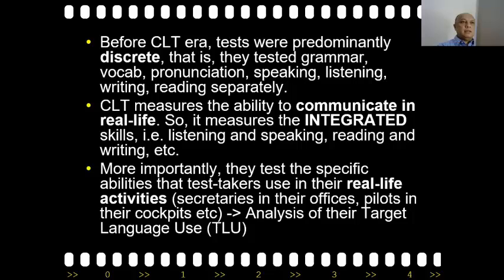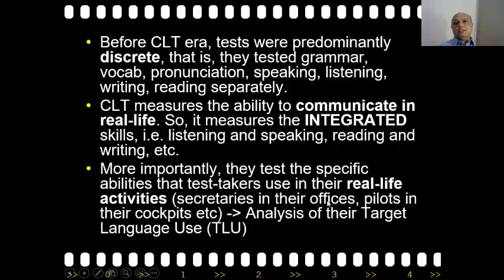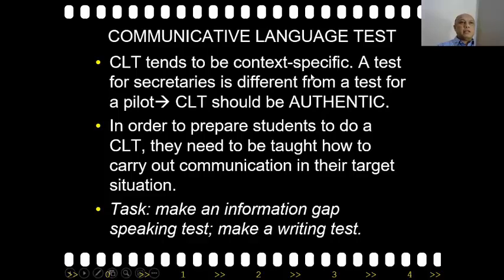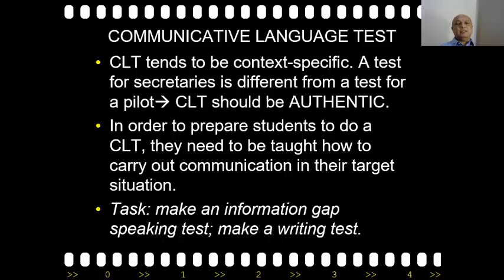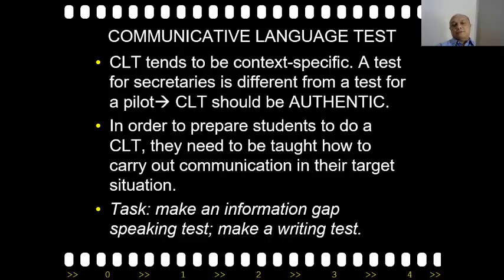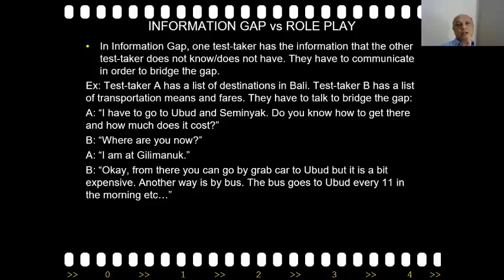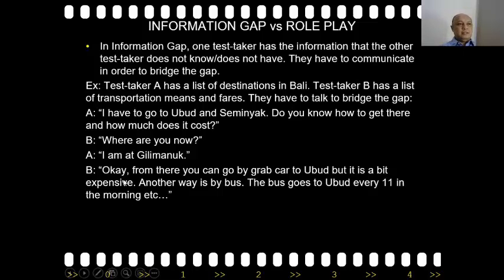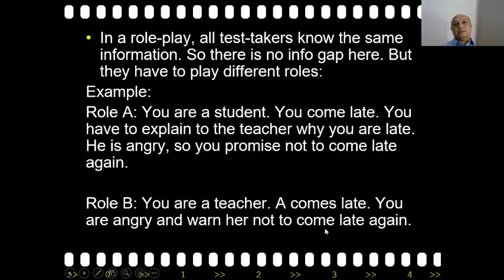Communicative Language Testing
Communicative Language Testing (CLT) aims primarily to measure the abilities to communicate in the real-life situation in the target language. It measures integrated skills as opposed to the mastery of discrete language elements. It starts by mapping out the Target Language Use of the test-takers, and then creating tasks that simulate the real-life situations that  the test takers have to do.